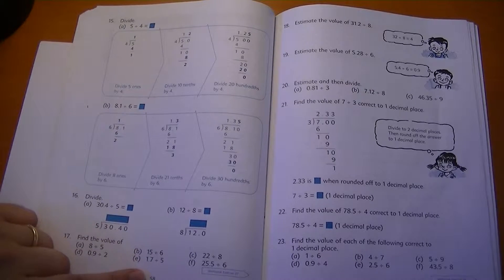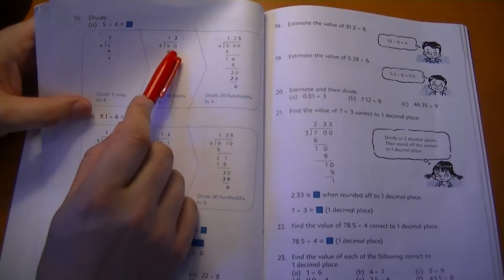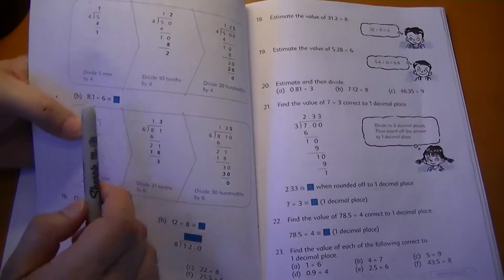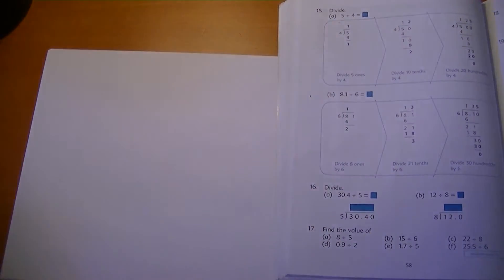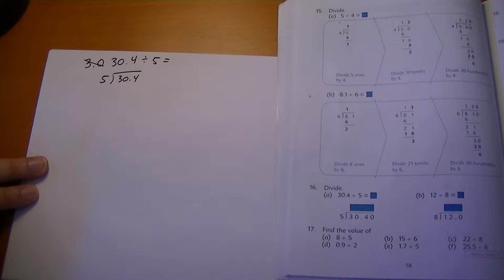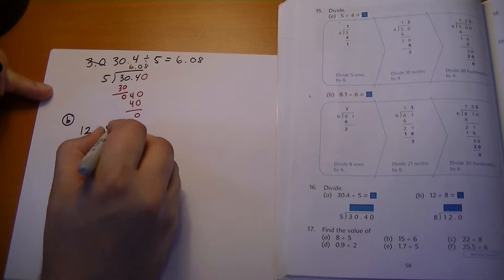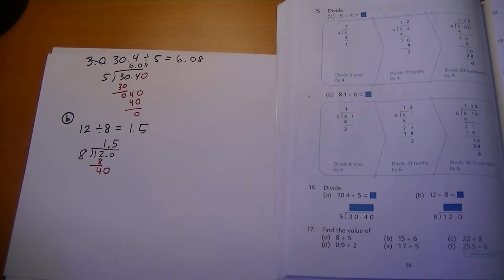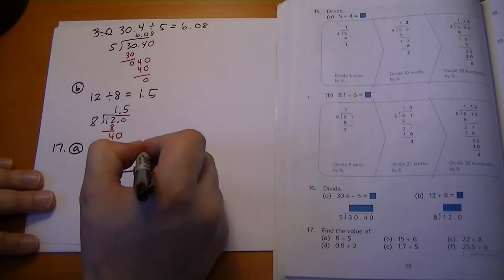Long Division: Adding 0's to the Dividend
Singapore Math US Edition 4B p. 58

Here I help Eliana understand how to add 0's to the dividend.